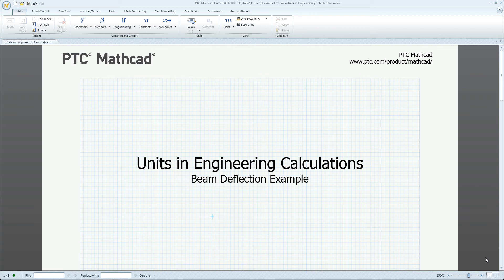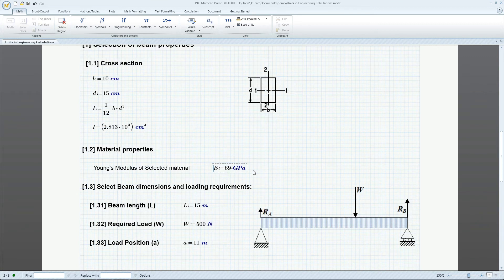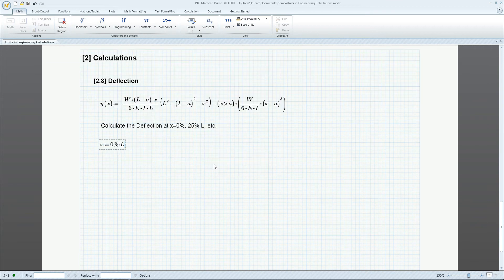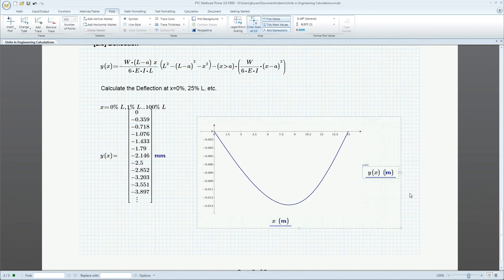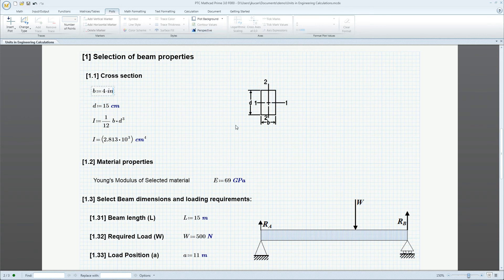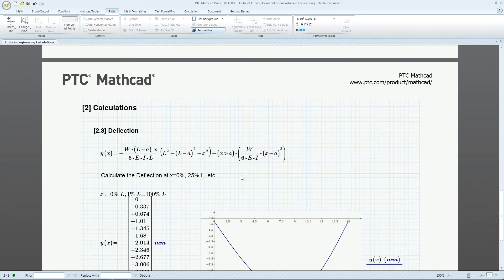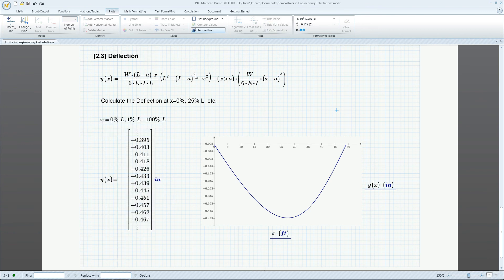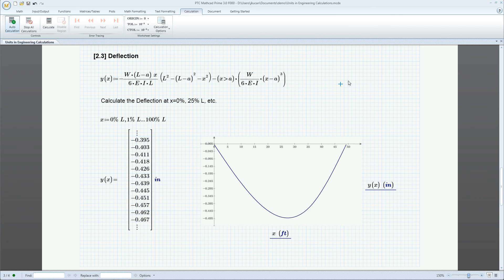PTC Mathcad Prime 3.0 - mértékegység menedzsment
A különböző mértékegységek precíz alkalmazásával biztosítja az adatok integritását és pontosságát. Az eredmények a tetszés szerint kiválasztott mértékegység szerint jeleníthetők meg.